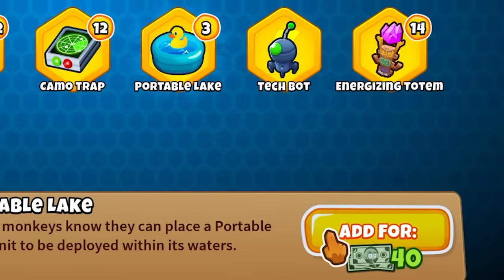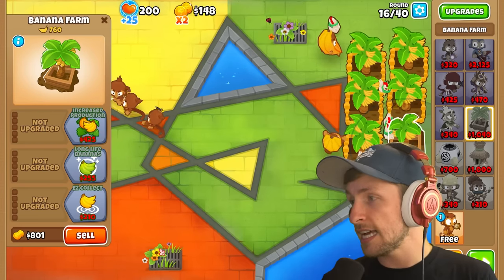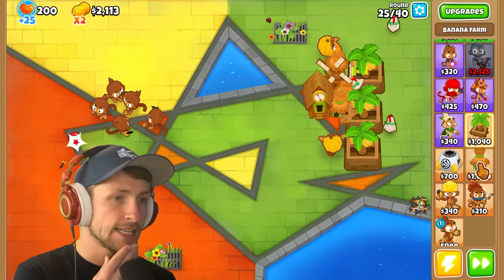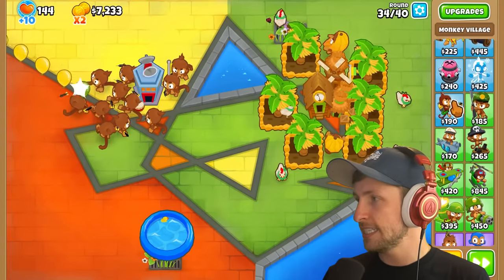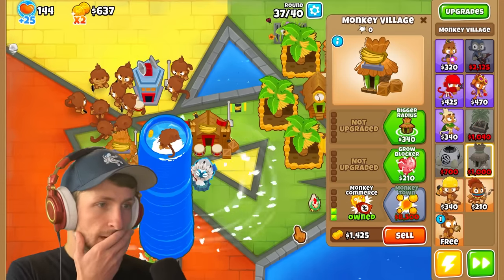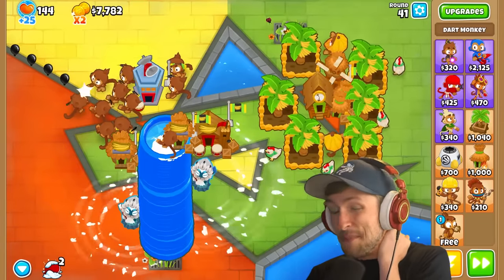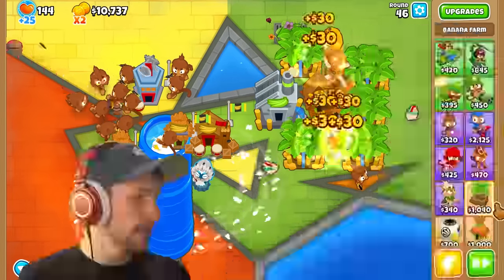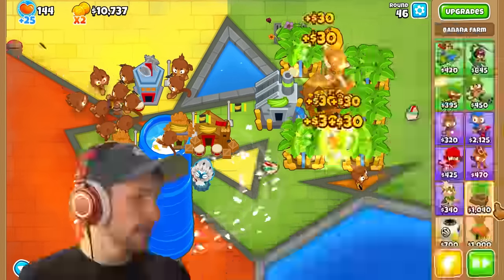1000+ Dart Monkeys With NO HACKS?!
We're getting the world record for the most Dart Monkeys with no mods in Bloons TD 6! In BTD 6 you can normally only get a couple hundred dart monkeys but this glitch allows you to stack pools and then stack infinite towers on top of it. Today we're seeing how many dart monkeys we can place and we're going to be battling round 100 with only 000 dart monkeys!
MERCHANDISE!